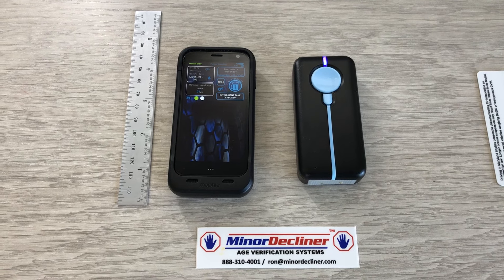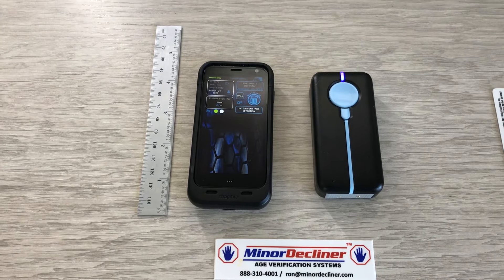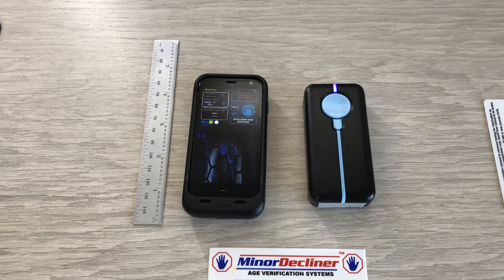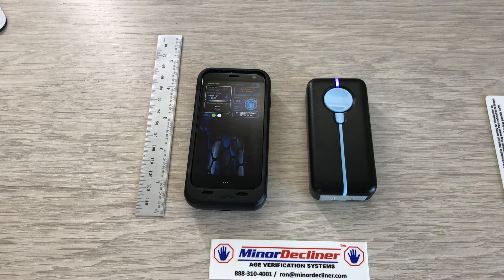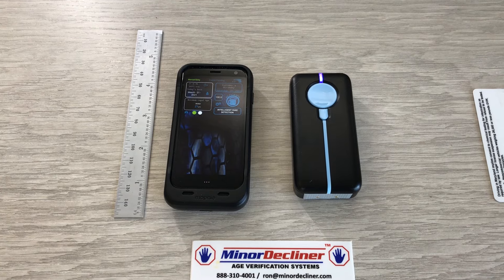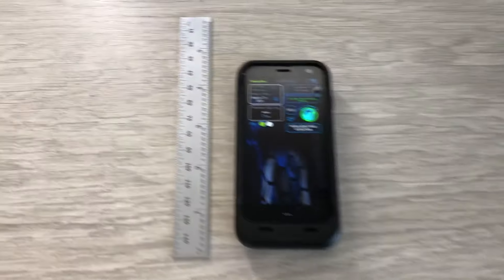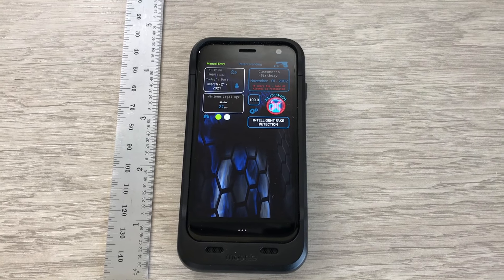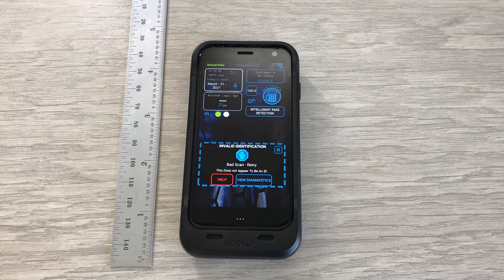Minor Decliner On the Go(™) Age-Verification ID Scanning Technology - Product Specs & Overview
MinorDecliner™ brings its Best in Class, Leading-edge, and a patent-pending Suite of Advanced Technology for Age Verification into a small palm-sized package. Scan on the go, anywhere!